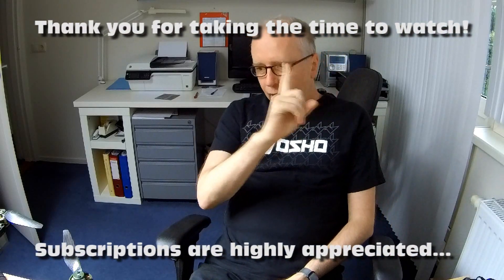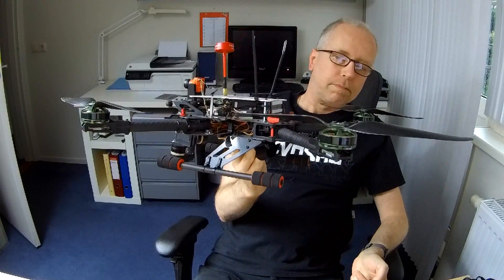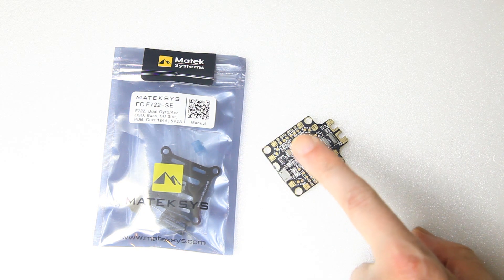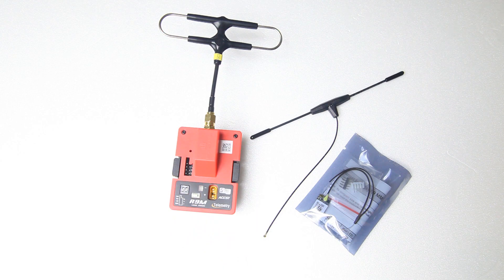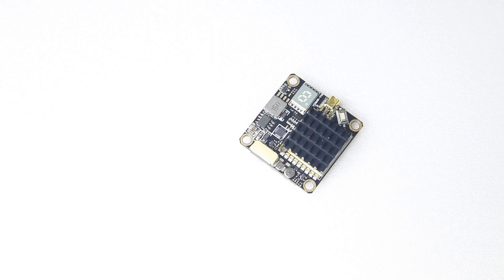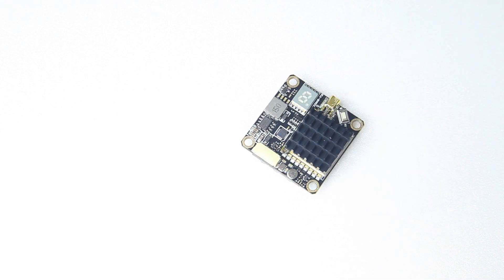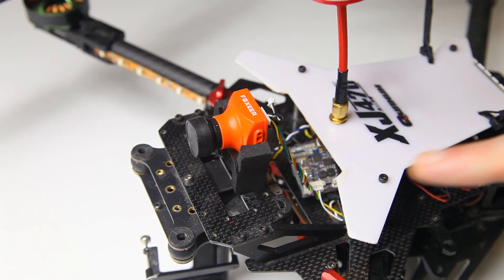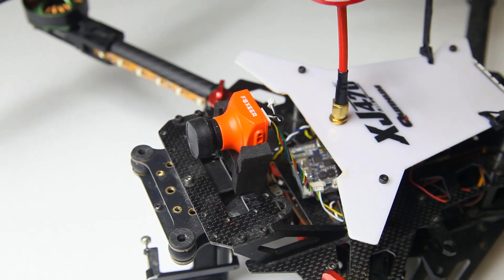Quanum XJ470 Video Drone Overhaul ! - Matek F722-SE + BF 4.0.2 + FrSky R9M + AKKtek 2000mW VTX! :O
No half measures! My Quanum XJ470 quad gets slaughtered & rebuild :)
Matek F722-SE Rolls Royce FC
FrSky R9M with receiver

Tools:
+ several Dremel's